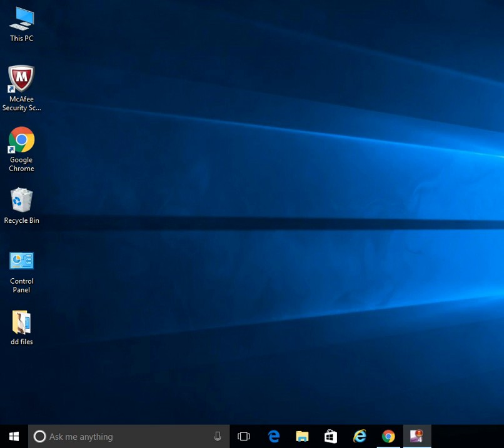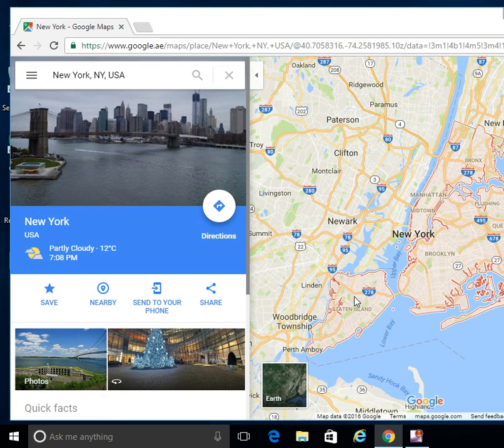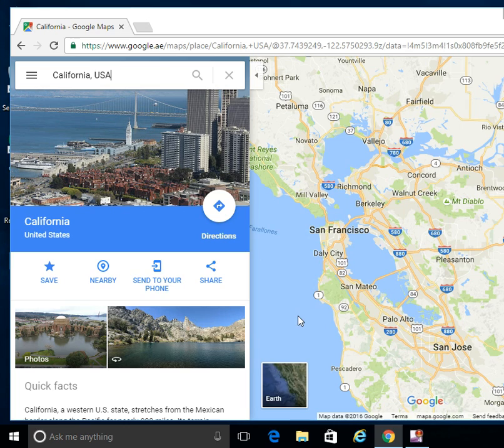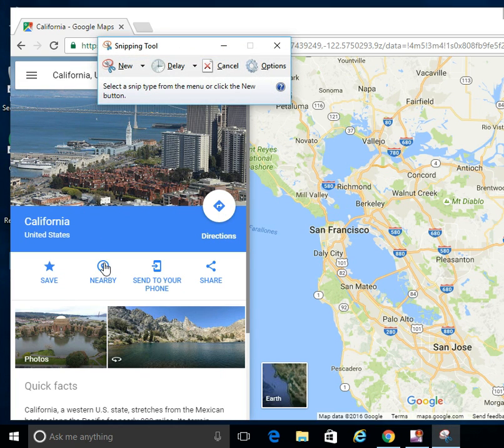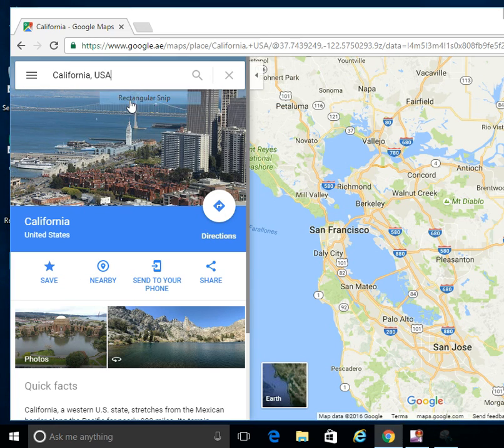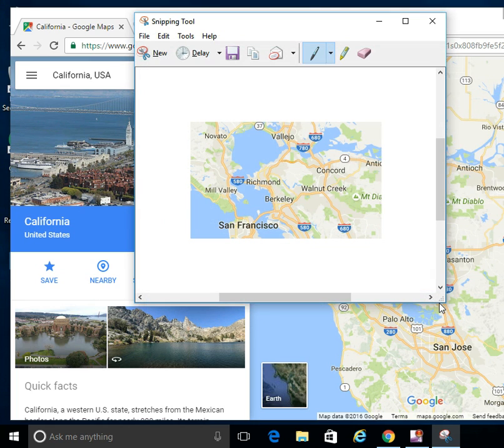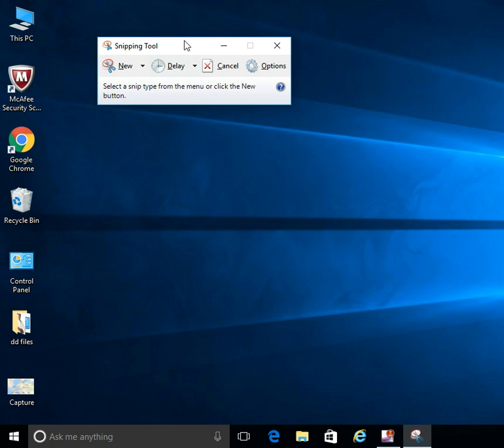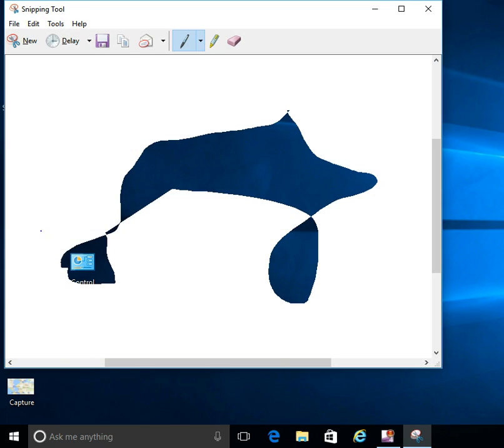How to convert Google Map to JPG / Saving Google Maps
Using windows snipping tool and saving any screen to jpg